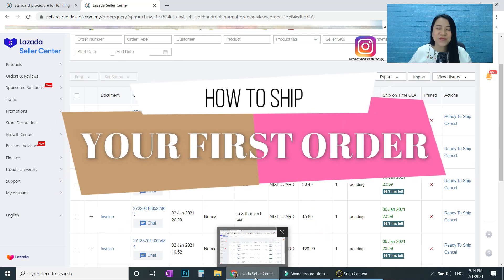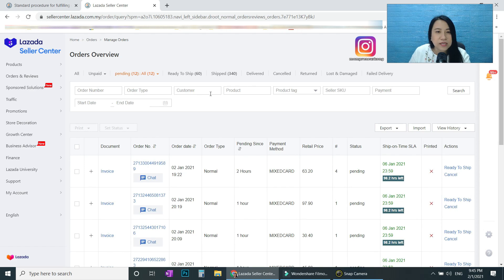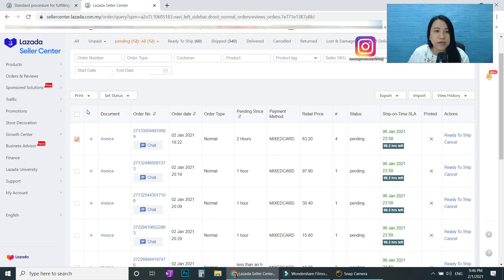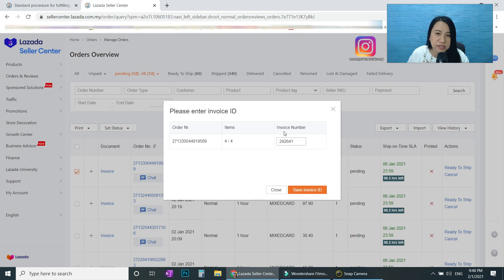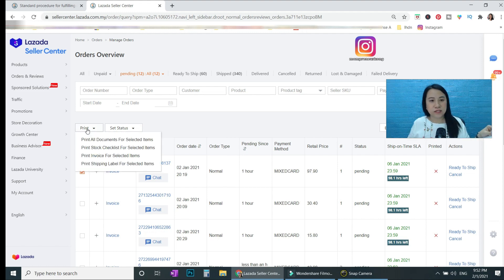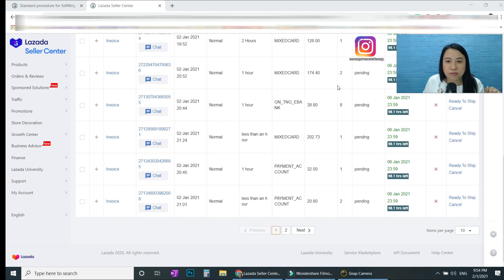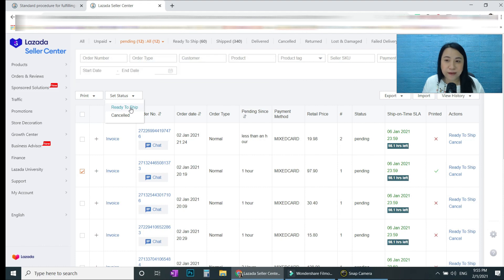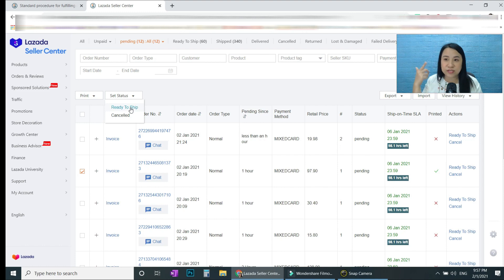How to Ship Your First Order in Lazada [ Lazada Seller Shipping Guide ] Part 1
In this video, I will show you how to fulfill your first order in Lazada seller center.
This is a very detailed step by step guide .
Please stay till the end to get the whole process and tips .

 Hi I am Kong : I have helped & guided thousands of business owners to grow their SALES & VIEWS in Lazada , TikTok Shop & Shopee.

I am :
1) Lazada Senior Certified Trainer on Lazada University
2) HRDF Certified Trainer
3) TikTok Specialist with over 54000 Followers (Kongpreneur)
4) Ecommerce Sifu & Self Made Entrepreneur
5) Awarded Lazada Forward Woman of the Year 2022
6) CEO of Big Care Mart (Health & Baby Category)